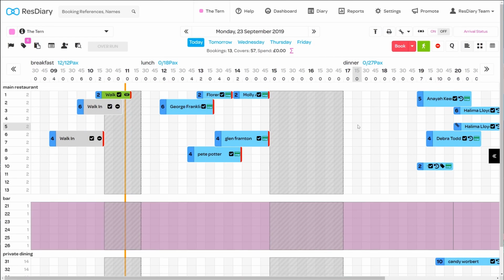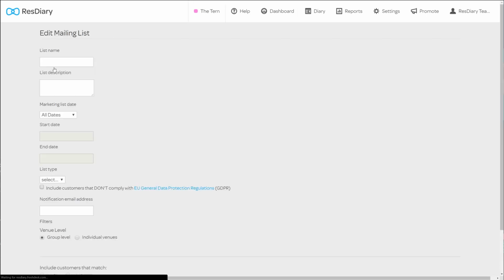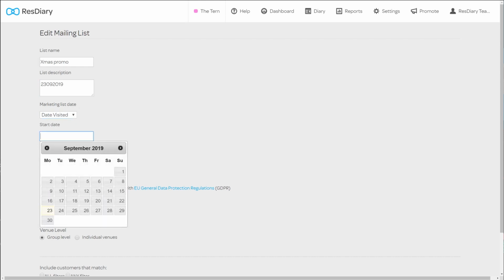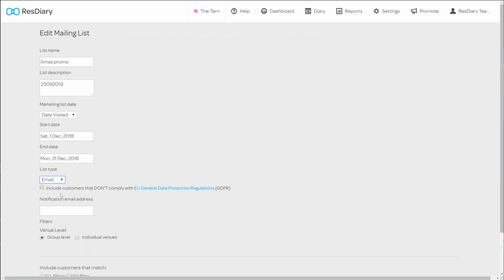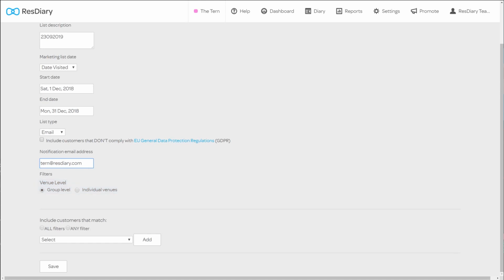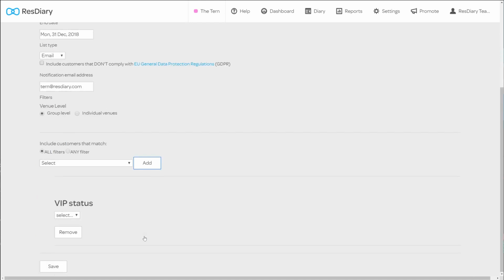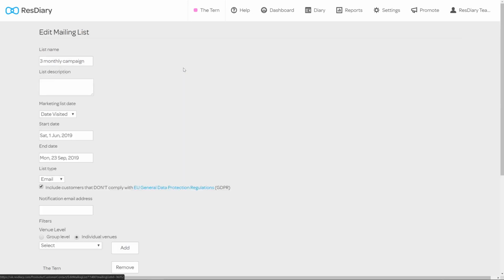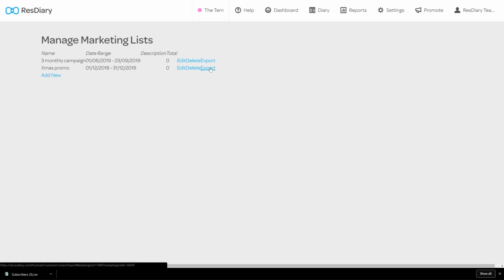Marketing tools: creating a marketing list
Do you want to market directly to your customers? The first step is to create a marketing list. ResDiary’s inbuilt CRM tools allow you to generate and filter lists of your opt-ed in customers. This film will show you how to create a new marketing list, edit an existing list, and export a list for use in third party CRM tools.